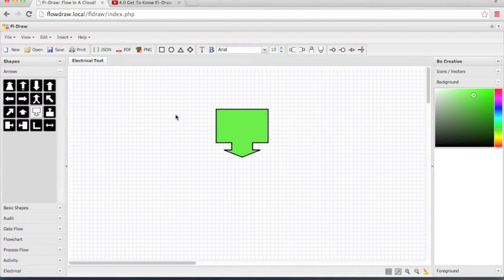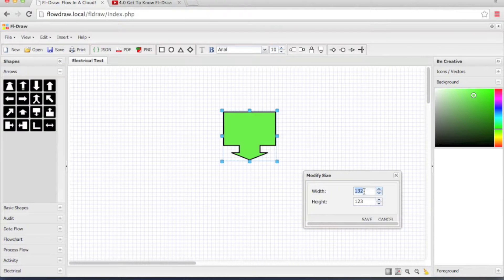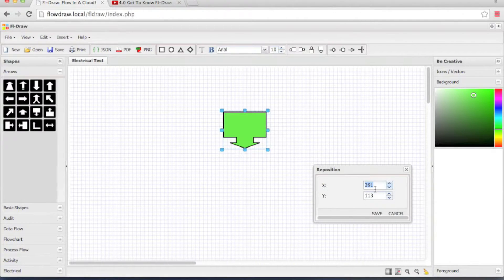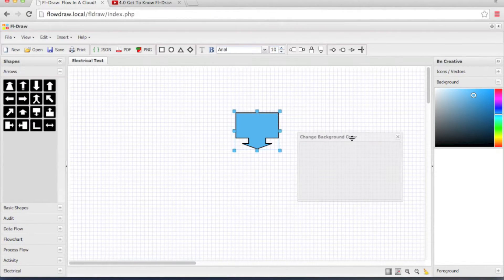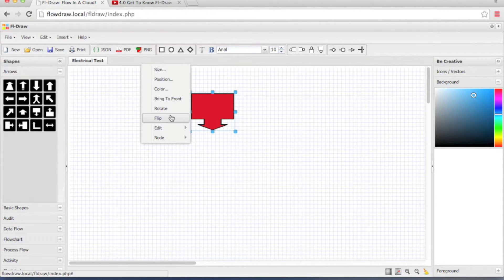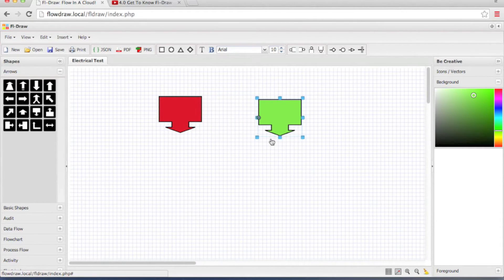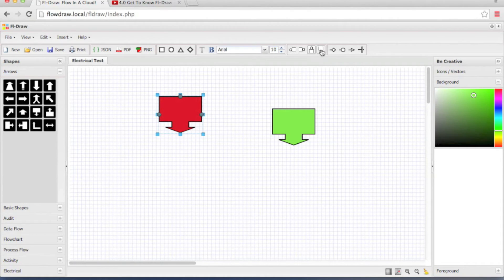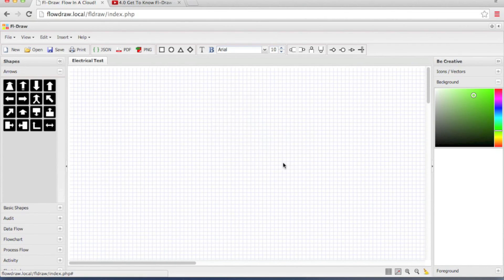8.0 Context Menus - Right Click Menus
Learn about Fl-Draw context menus. Various options provided by the right click menu to interact with objects on the canvas. Enjoy!